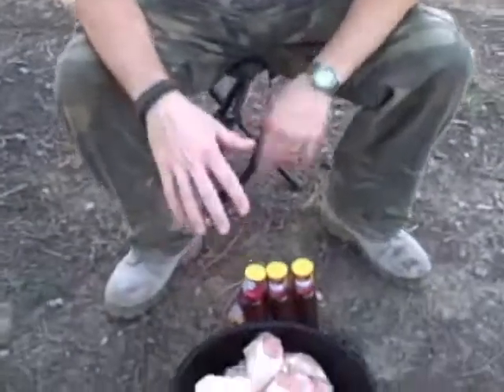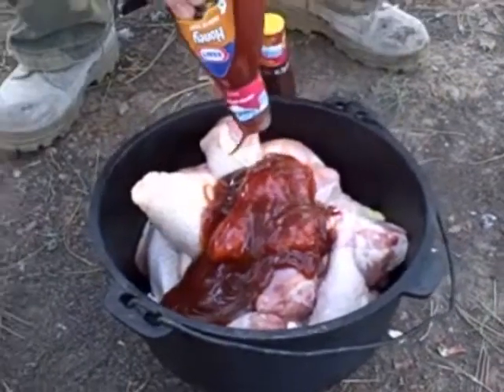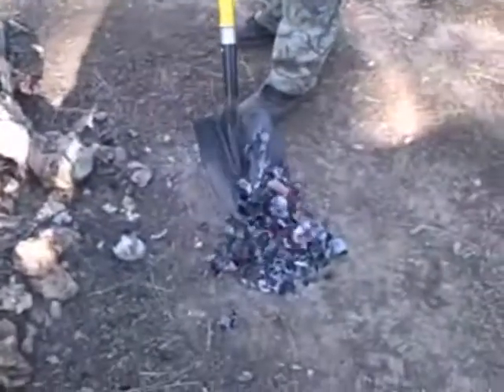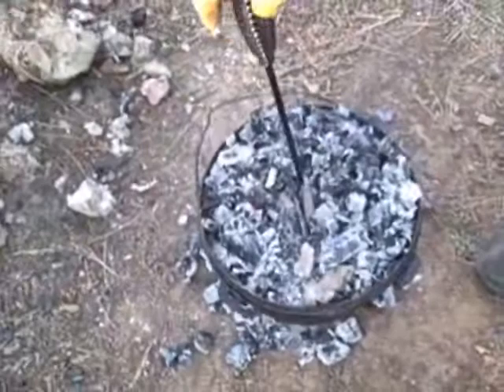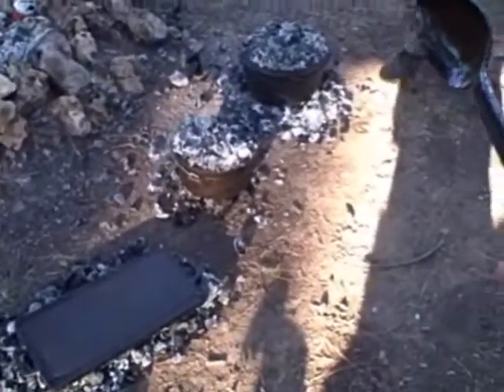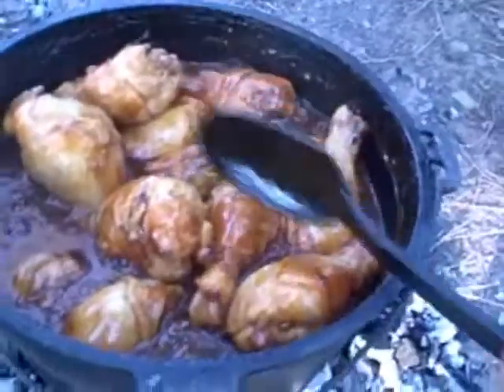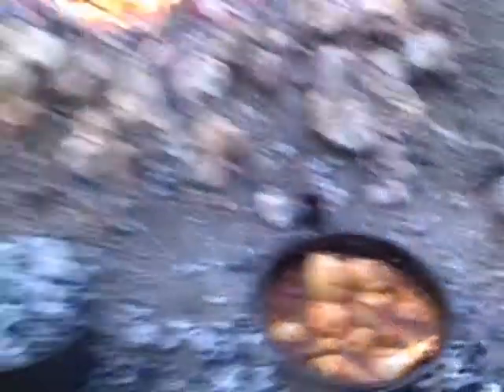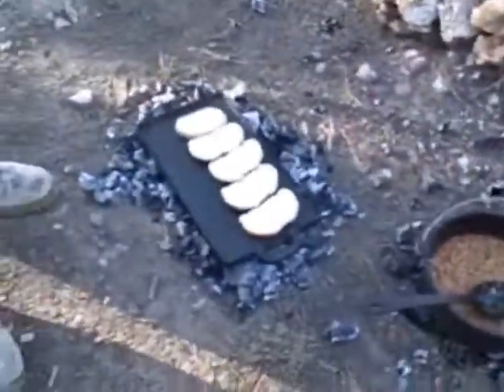Dutch oven chicken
We show you our dutch oven dinner.